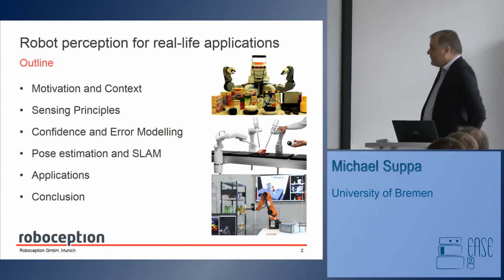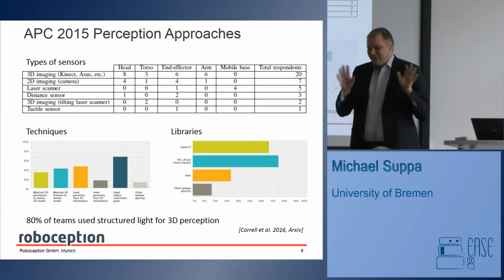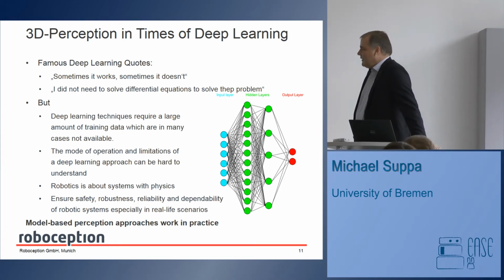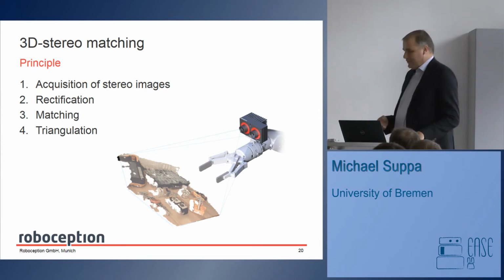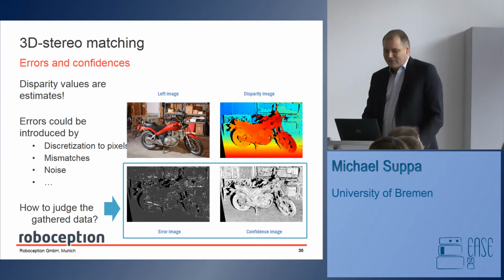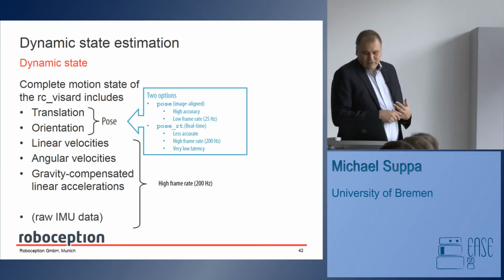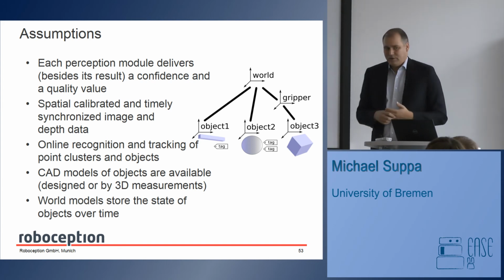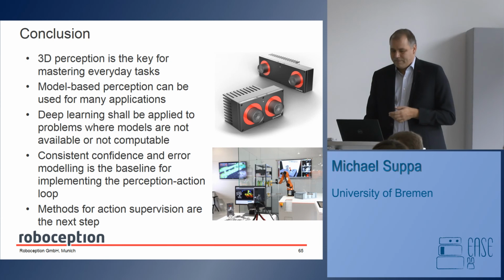EASE Fall School 2018 - M. Suppa, 21 09 2018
Lecture by Michael Suppa